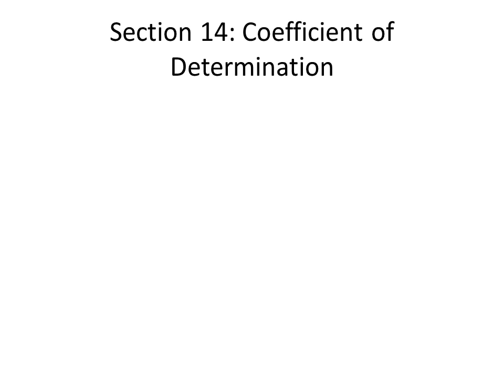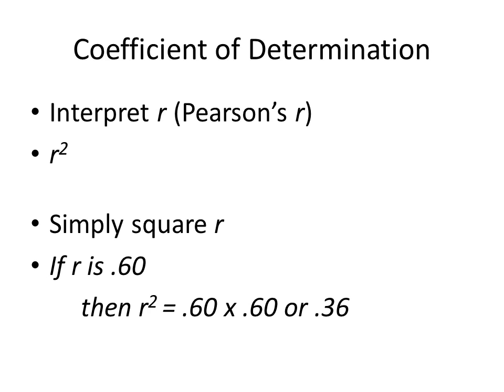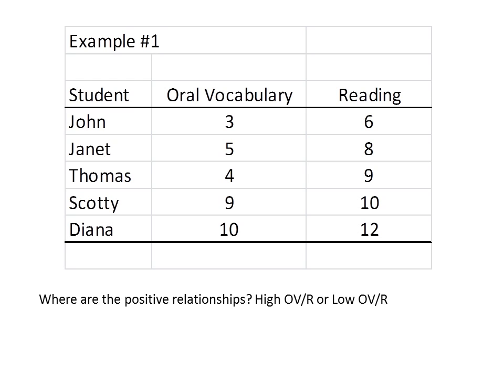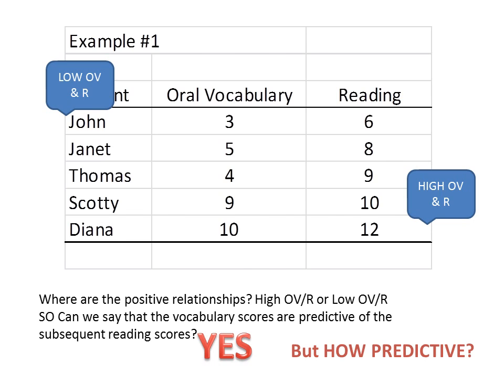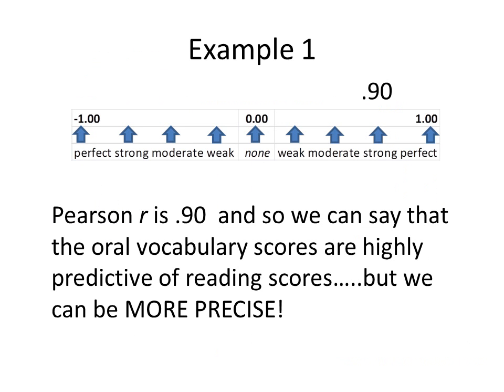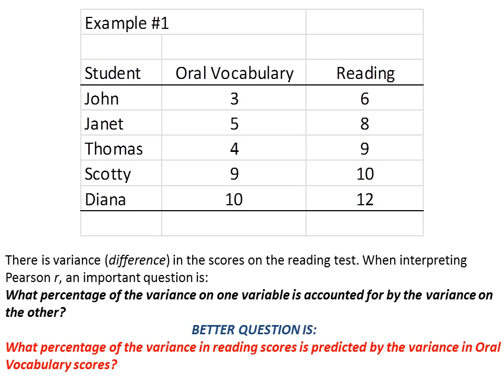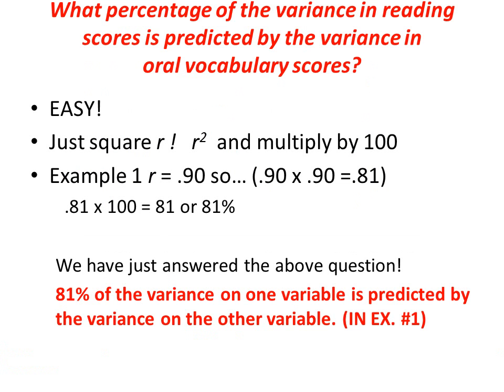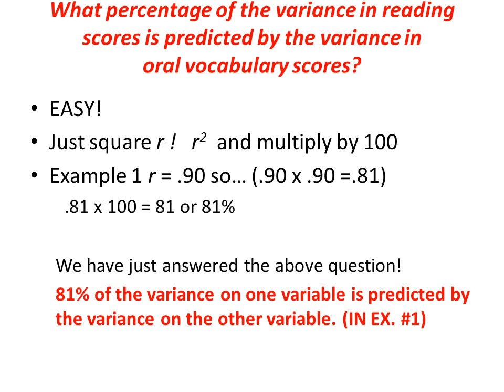MSS Section 14 Coefficient of Determination